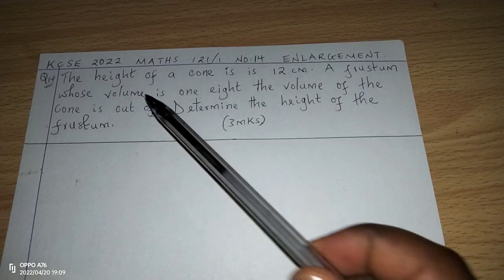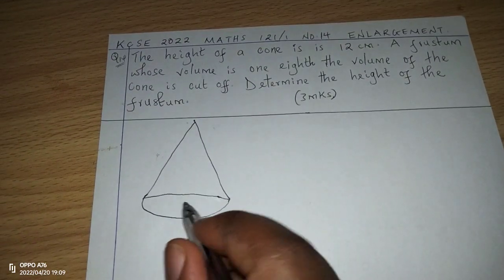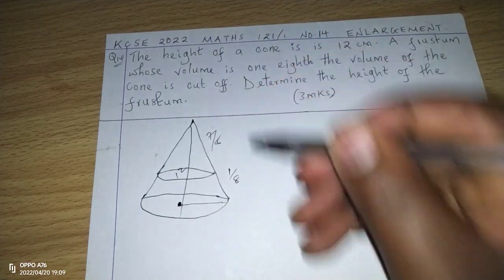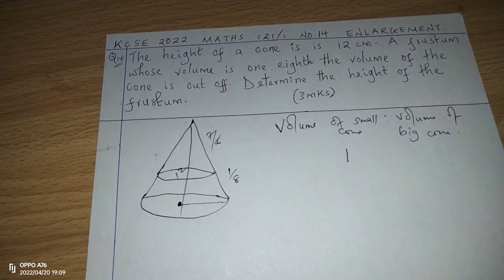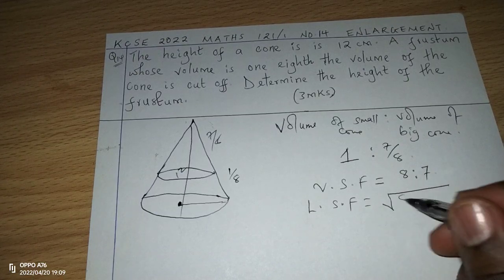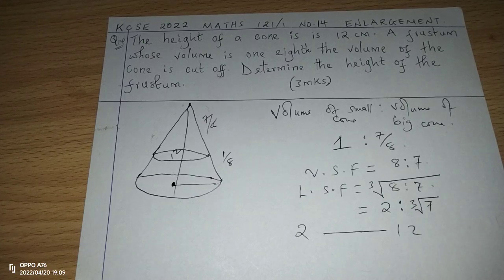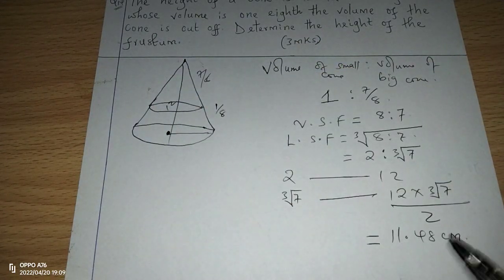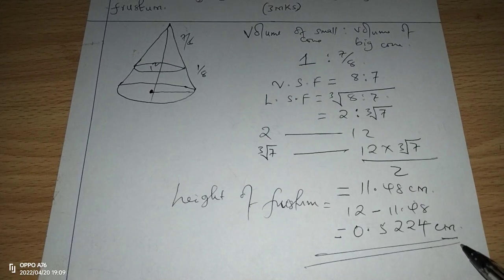KCSE 2022 MATHS PAPER 1 MARKING SCHEME. NO.14. SIMILARITY AND ENLARGEMENT